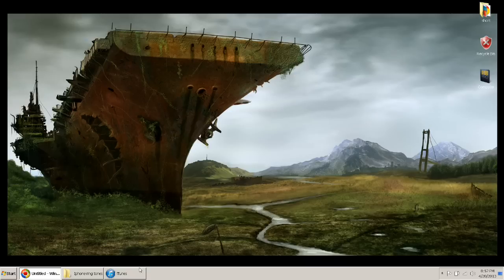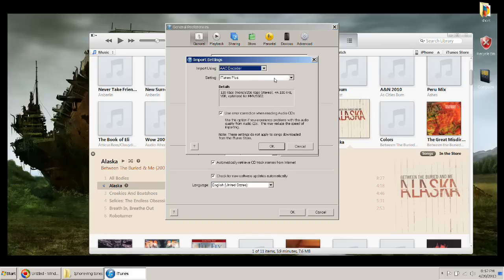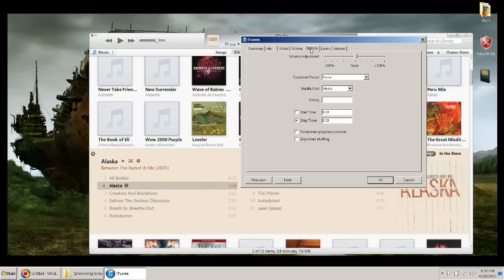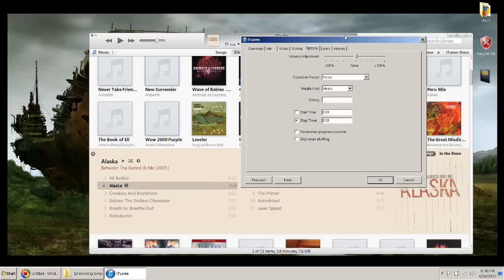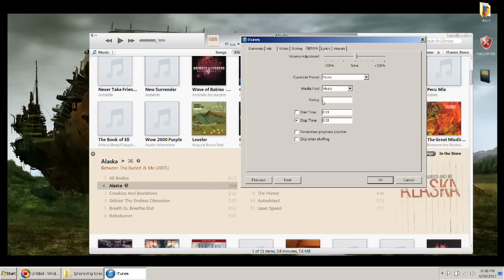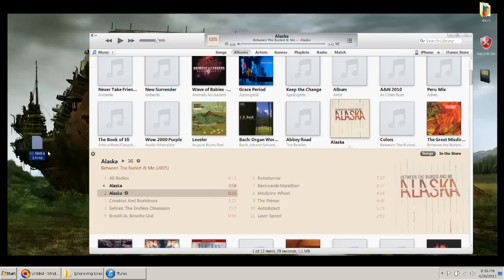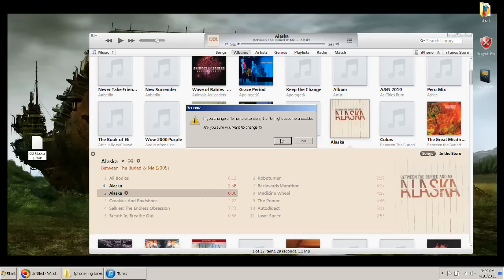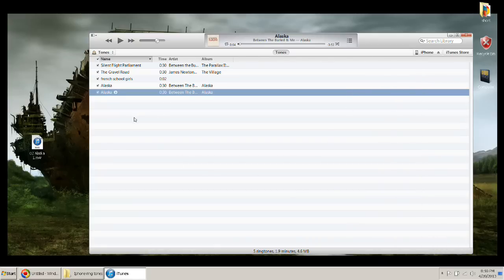How to make iphone ring and text tones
I thought I would make a video using Windows Media Encoder 9 on how to do this.